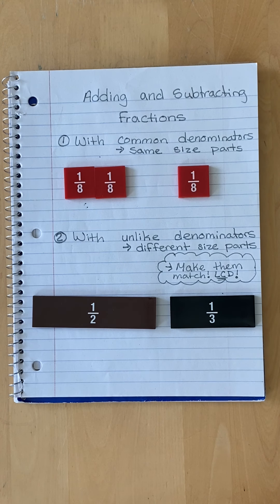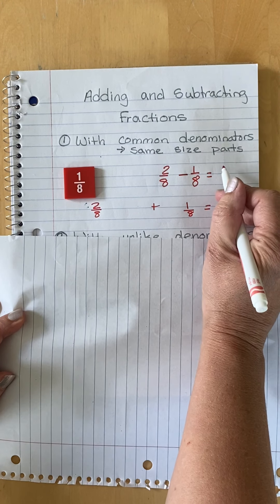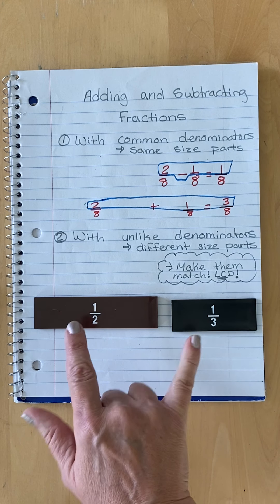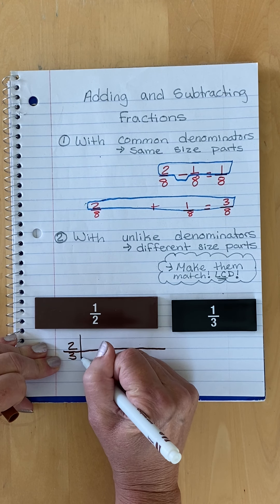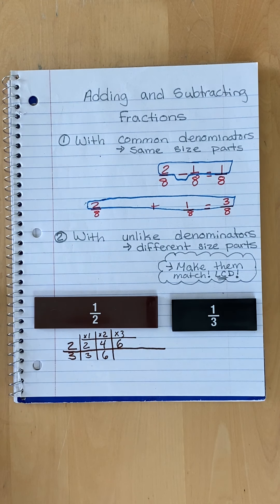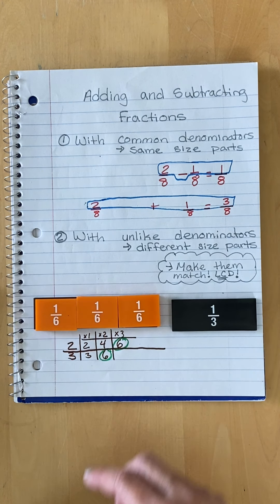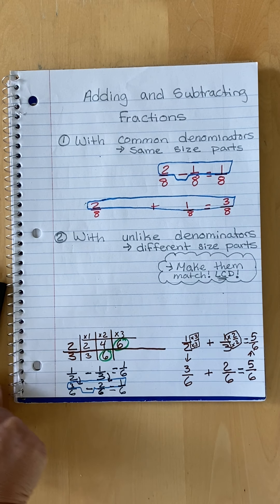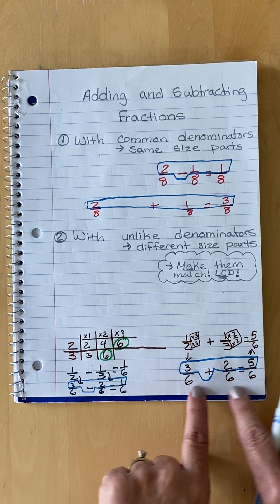Adding and Subtracting Fractions (video 4)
You will learn about adding and subtracting fractions with like and unlike denominators.